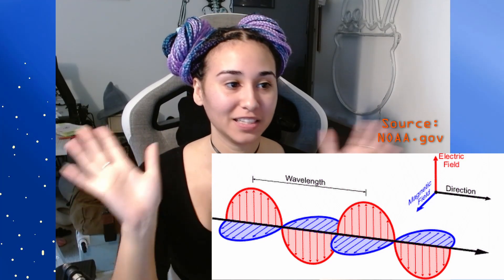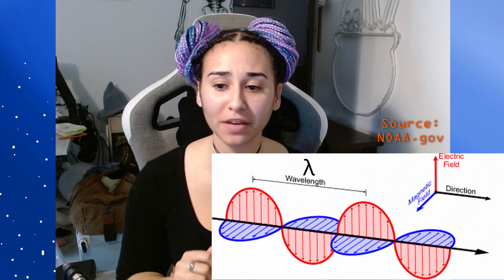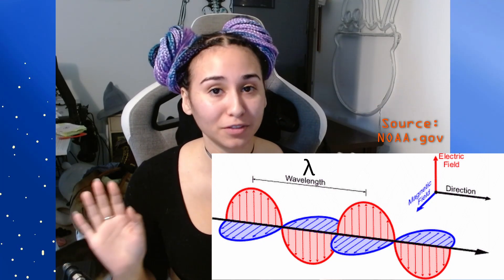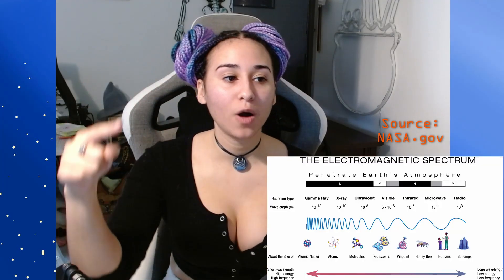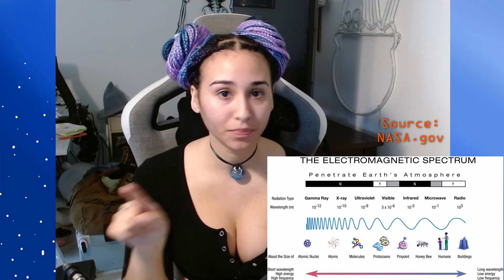Astrophysicist Response to Chilluminati Episode (Philadelphia Experiment)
Notes/Transcript:

What is light? How do we think about it and define it in physics?
In the most simple terms: light is an energy that is radiated from a source. You may have heard of wave-particle duality, meaning that you can describe light as a particle source (a photon) or a wave (electromagnetic). For this case, let’s stick to the electromagnetic wave formalism, and ignore the quantized photon particle. So if it’s a wave, what is it made of? The electromagnetic wave is the culmination of an oscillating magnetic field and an oscillating electric field. We can think of this overall EM wave as one regular wave represented by our favorite plot, the sine wave. There are lots of details I can go into about how different light waves look and what that means physically, but the most important detail now is the wavelength (lambda). The wavelength (which is a unit inverse to frequency, for my frequency-domain brethren) of a light wave gives you the information about what part of the EM spectrum that wave is in, with large light waves being in the radio part of the spectrum (light waves with wavelengths on the order of 1000 m ) and large wavelengths being in the gamma ray part of the spectrum (on the order of 10^-12 m). These regimes are all good to know for other reasons (i.e. blocking out radio waves, studying radio astronomy, looking for gamma ray bursts from space), we should just focus on the fact that the optical range, the part we can see with our human eyeballs, is in the nanometer range. So when we talk about light, just think about a silly little sine wave that obeys all the wave mechanics we expect it to (and if you don’t know what that means, it’s ok! I’m handwaving to save some time.)
What is a waveguide?
So now we have a light wave! What can we do with it? One such thing we can devise in a lab is a waveguide. It is exactly what it sounds like: a thing that guides (light) waves. An example of a waveguide that we use on a regular basis could be an optic fiber cable, or a cable that can guide an optic (light) signal carrying data to a receiver that you want it to. A sound based waveguide example is a stethoscope used to listen to a human’s insides.  A waveguide works by limiting the transmission of the wave to keep it within the guide. Light naturally emits radially, as in it goes away from its source in a spherical 3d motion. What the guide does is that it blocks its path so that it can’t escape every which way it wants to go, and is essentially only allowed to travel in the path of the guide. Light transmission is an aspect of both a specific light wave and material that can be controlled in laboratory conditions using the Fresnel Equations.

 So now with the background laid out, what is cloaking and is it real? If so, how does it work?
 To answer the first question: is cloaking real? … Yes, mostly. Cloaking tech has been a pretty hot field of photonics and material science for the past twenty years or so. There’s obviously a lot of reasons why an effective tool to make something like a person or jet invisible would be valuable to many (and let’s be honest, the militaries of the world). And for the most part it is being realized slowly. There have been some amazing demonstrations of effective cloaking technology from the past twenty years and it seems like the field is really getting to the point they want it to (though I have no idea about labor intensity or cost for large-scale cloaking devices which I imagine would be the limiting factor as of today).
 The general idea of optical cloaking (again, I’m only talking about cloaking that tricks your eyes, not your sensors) is to bend light around the object you’re trying to cloak. The idea is that we only see things that a light beam has reflected off of and is absorbed into our eyes. So if the object you’re trying to hide never reflects light then we can’t see it. The idea then is to have the light from behind the object able to move in front of it so we see the background instead.
 This is possible with current technology, BUT it tends to be dependent on a series of factors including temperature, angle of incidence (it may work when looking at it 90 degrees straight on, but not when you’re looking at it from a 20 degree angle), geometry (flat planes vs spheres, etc.), amongst other things. Though in essence all a cloaking device is a waveguide that can show the image from behind an object to in front of it. How one builds that waveguide has a world of possibilities to explore.